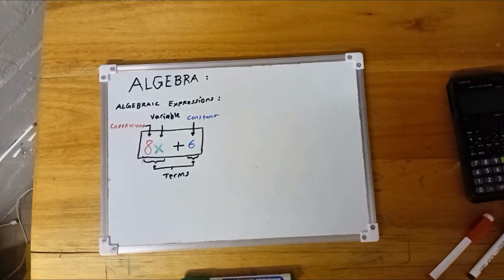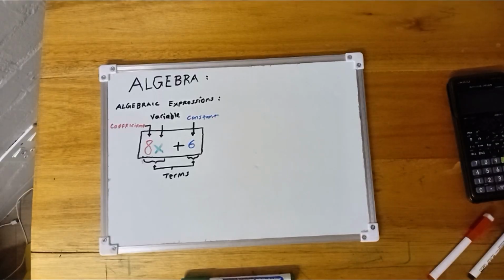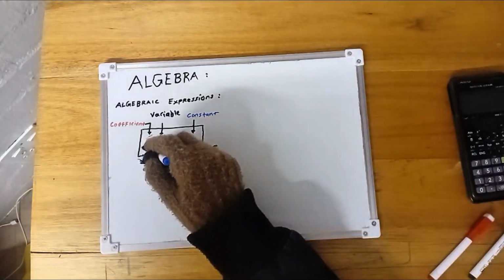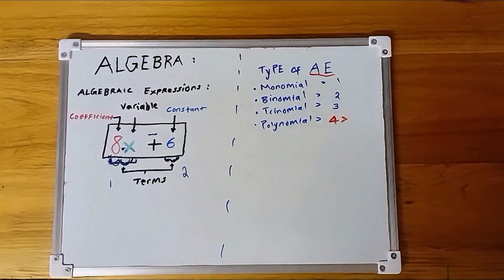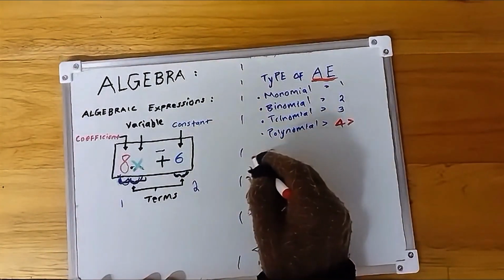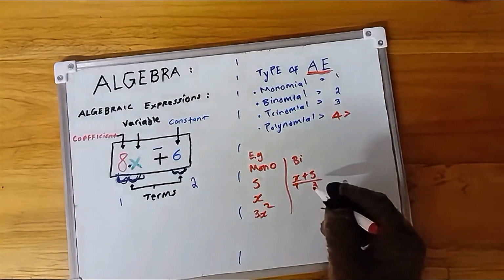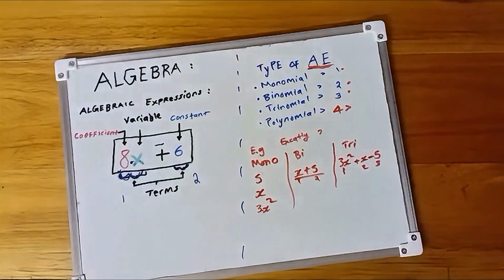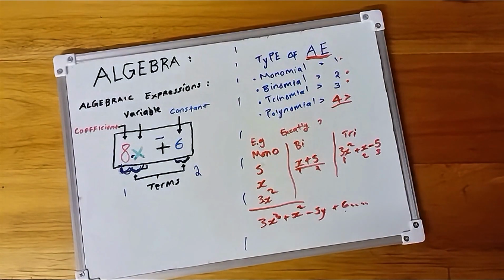Algebra Doesn't Have to Be Hard | Grade 10–12 Maths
Master the fundamentals of Algebra in this easy-to-understand lesson designed for Grade 10–12 learners. Learn how to simplify expressions, solve equations, and build the confidence you need to excel in tests and exams.